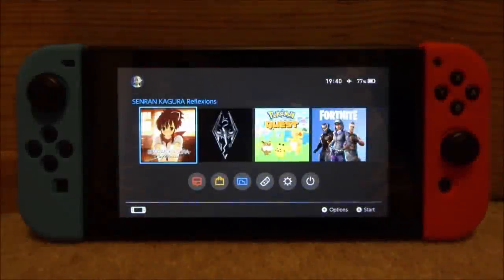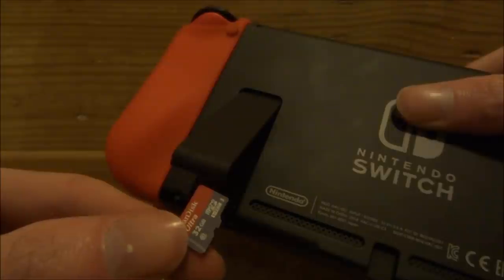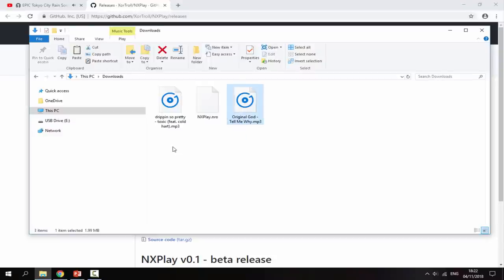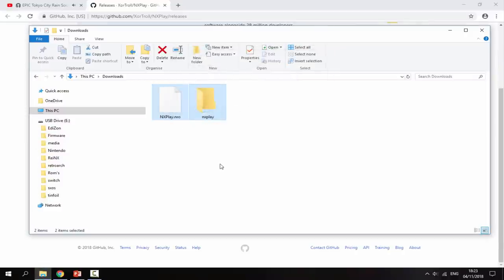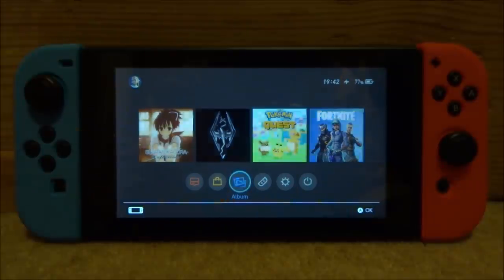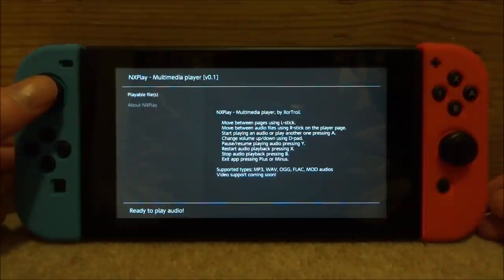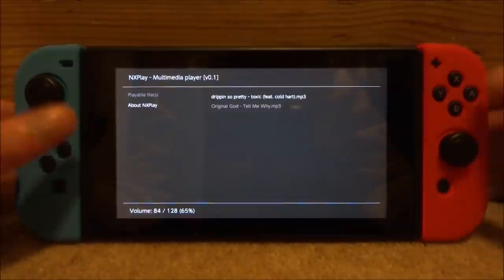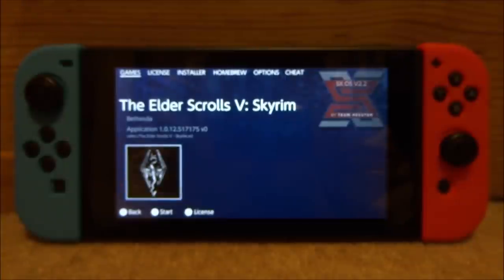MP3 Music Player For Switch!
For this quick tutorial, I’ll show you guys the best MP3 player for your Switch!